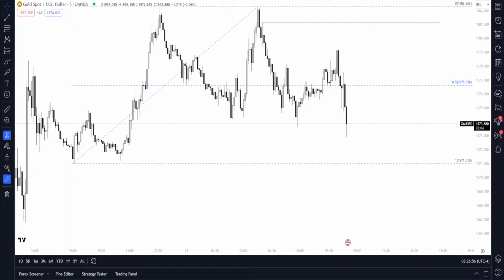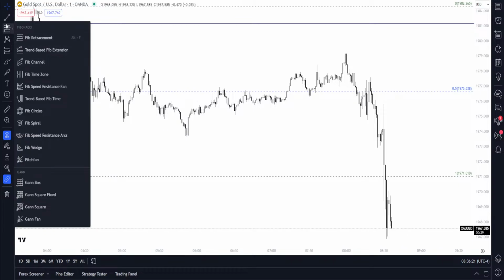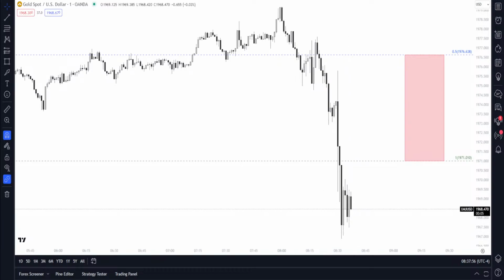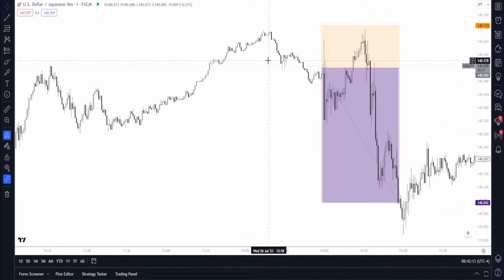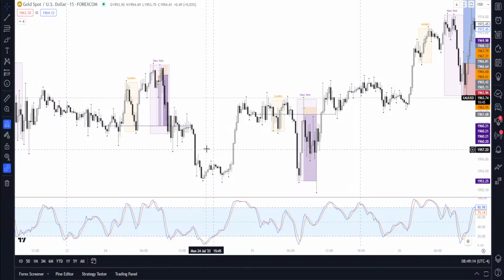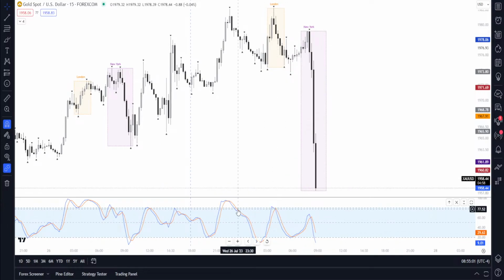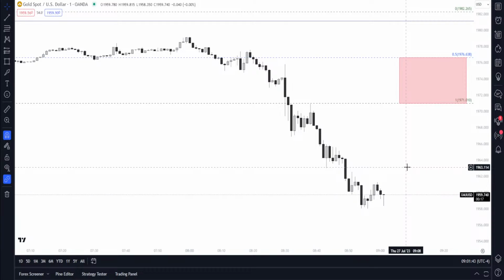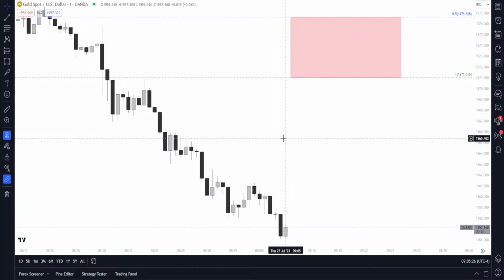Live Trading GOLD on Prop Firm Challenge - XAU/USD Live Stream